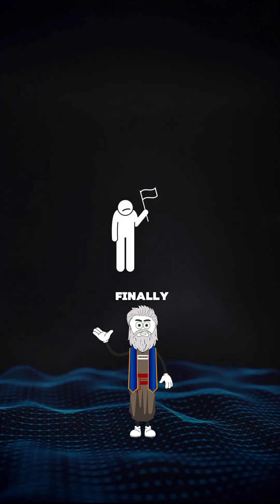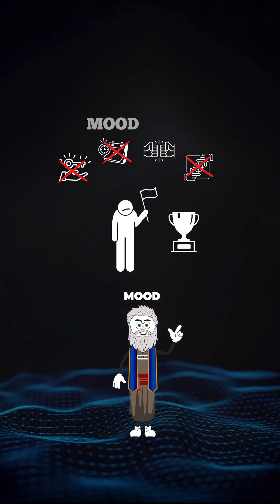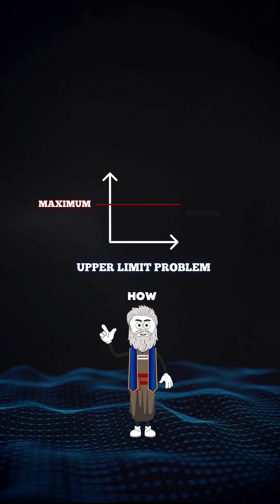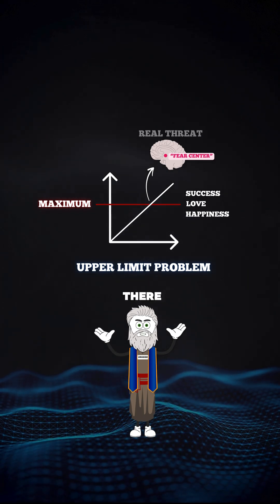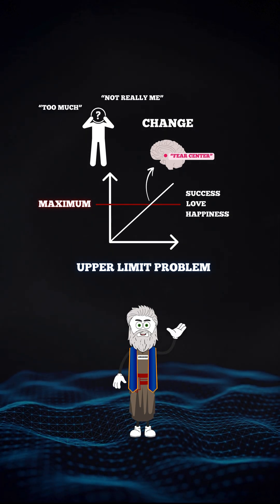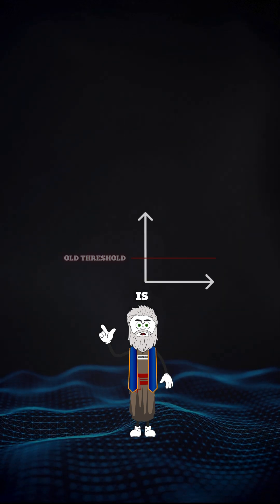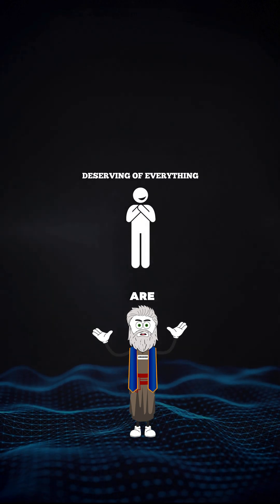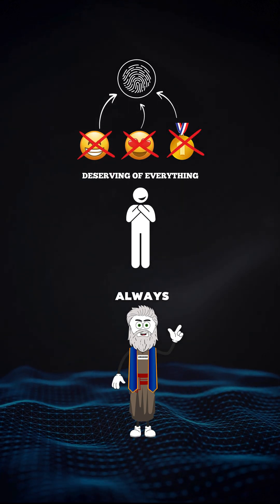Decoding the Human Brain 2/30